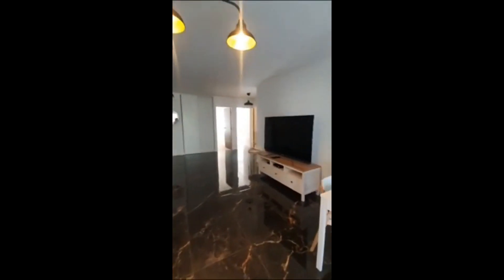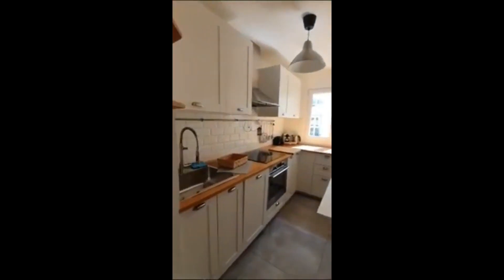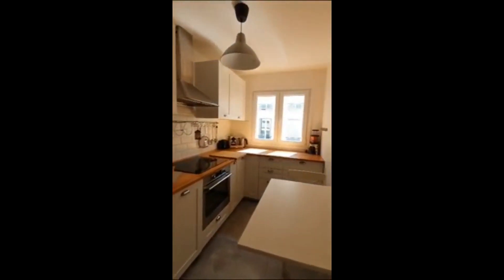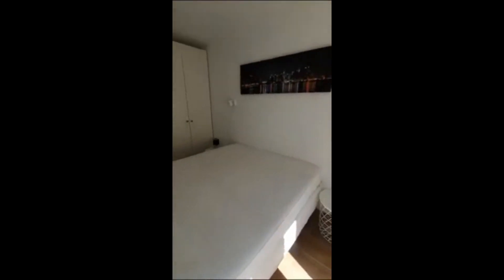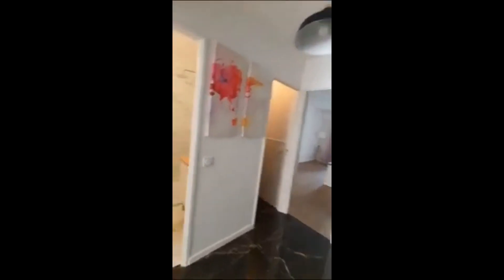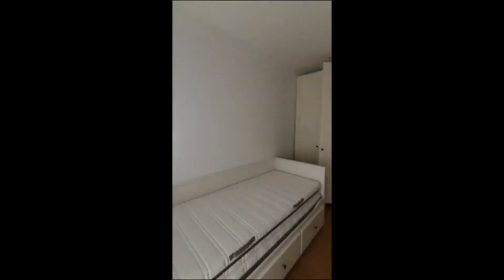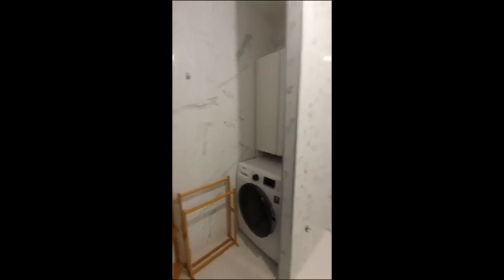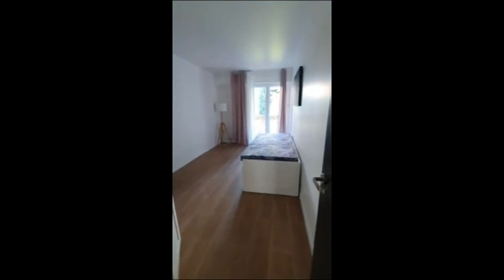3-bedroom apartment for rent in Paris - Spotahome (ref 998448)